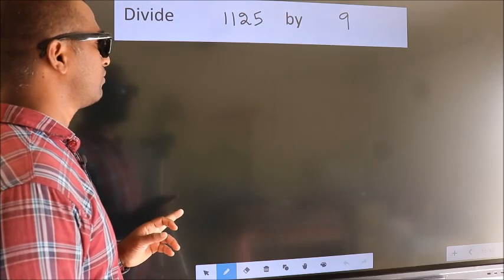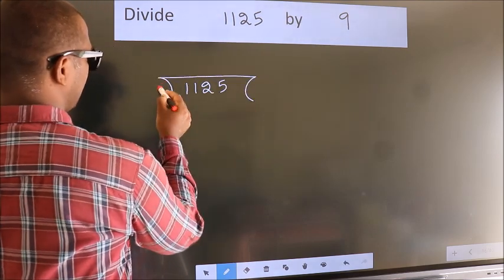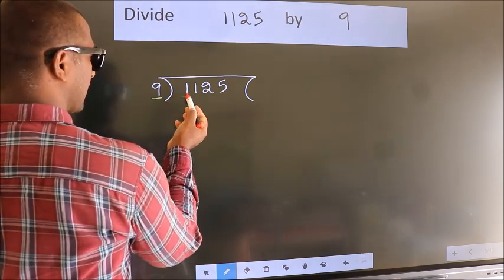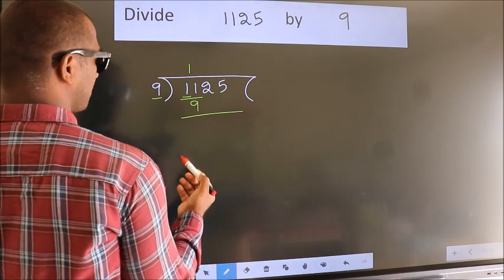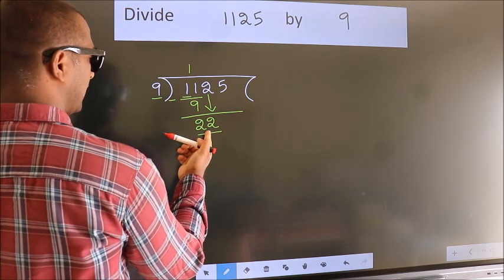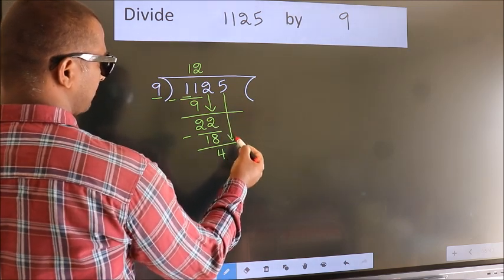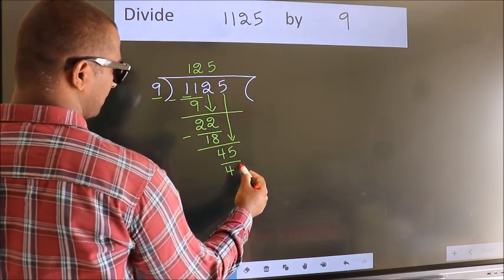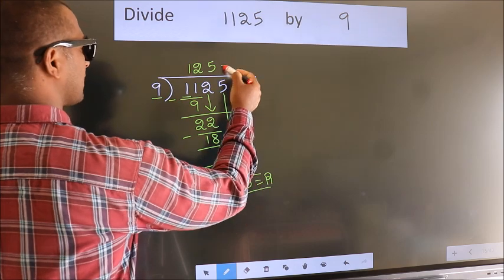Divide 1125 by 9